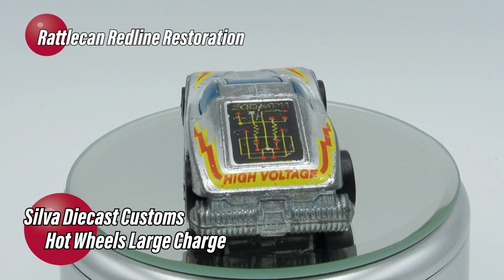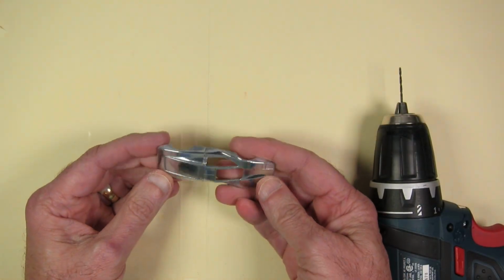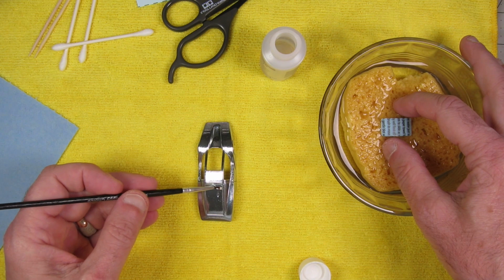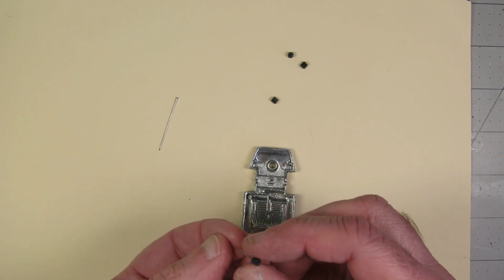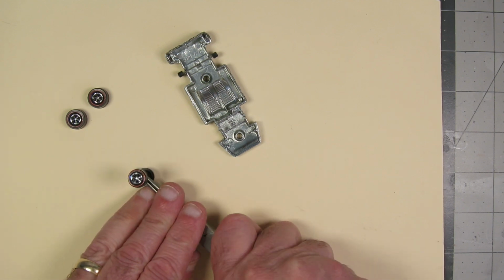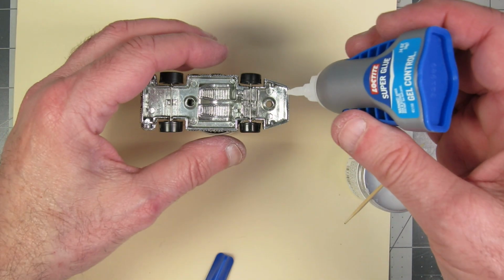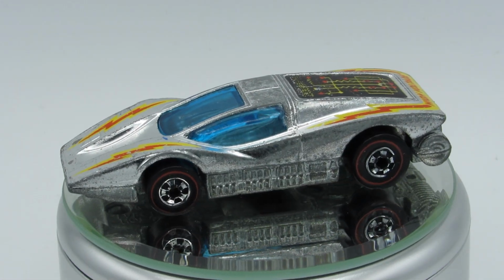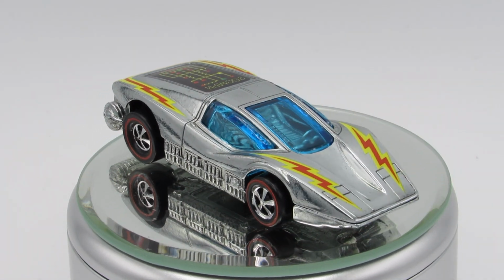Hot Wheels Large Charge Rattlecan Redline Restoration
Hot Wheels Large Charge – This casting is designed by Larry Wood and was produced from 1975 to 1979.  This specific casting with its chrome color and Redline wheels was produced in 1976 as part of the Super Chromes series.  While not in horrible shape, I decided I wanted to strip it clean and polish the metal.  The glass had a small crack in it, but fortunately I had the glass from another casting that was in decent shape.  I bought a set of replacement decals from Second Chance Redlines.  I replaced the wheels with 3d printed bearings and wheels purchased from Brightvision.

After polishing the body, I gave it a clear coat with Minwax Clear Gloss Polyurethane.  Once that dried, the decals were applied, and then the body was given additional clear coats.